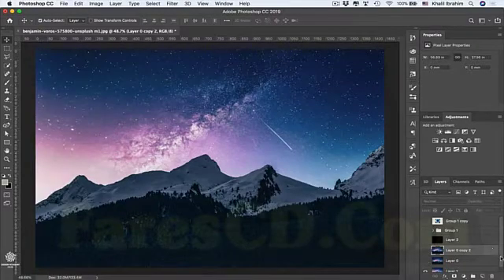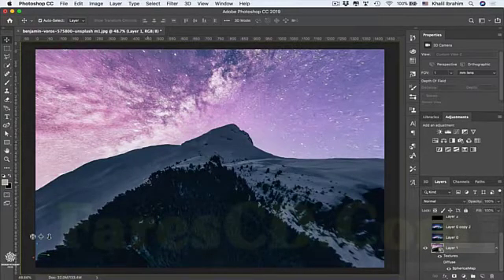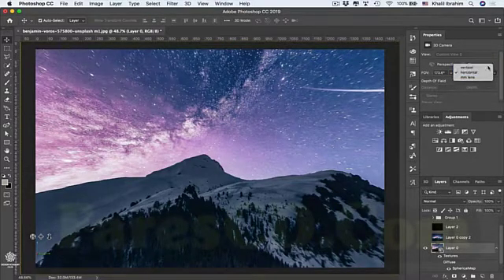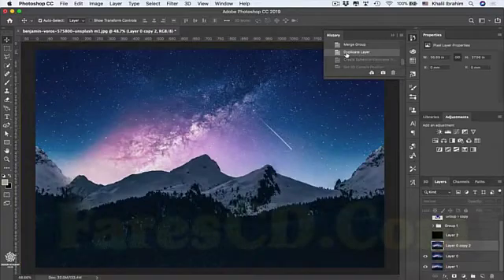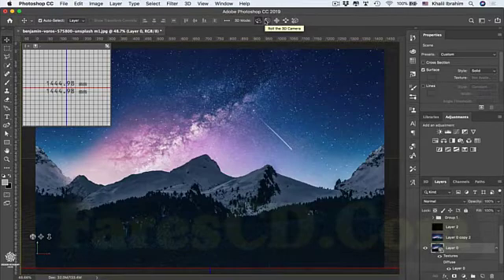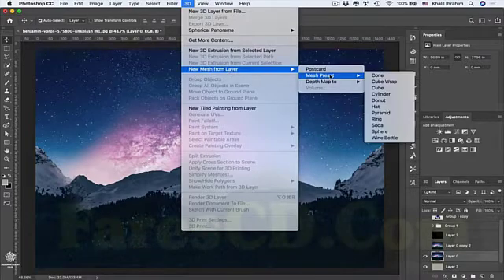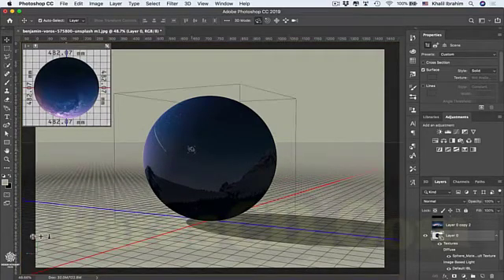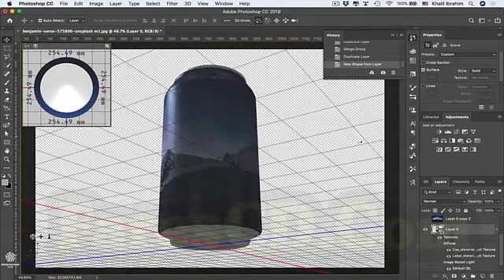73 ازاى تتعلم Turning images 2D into 3D in Photoshop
73 ازاى تتعلم  Turning images 2D into 3D in Photoshop